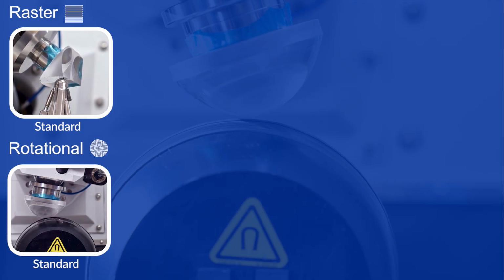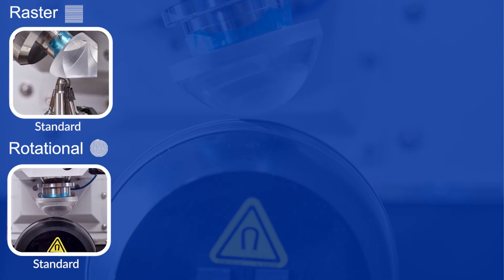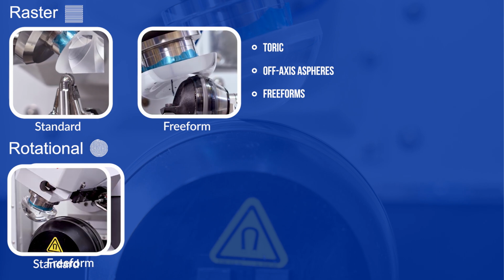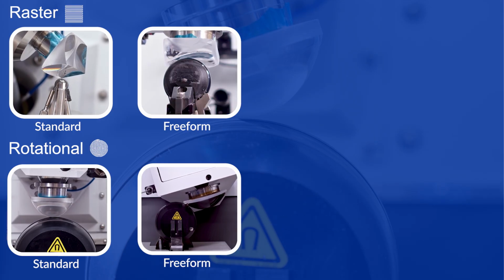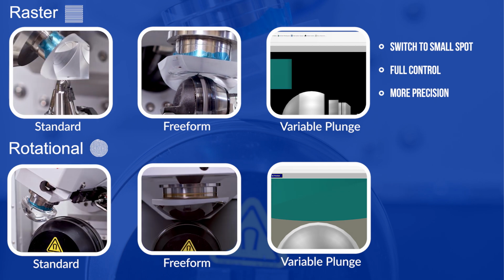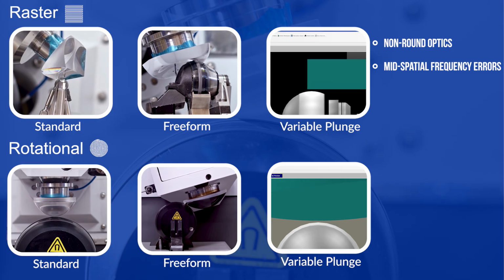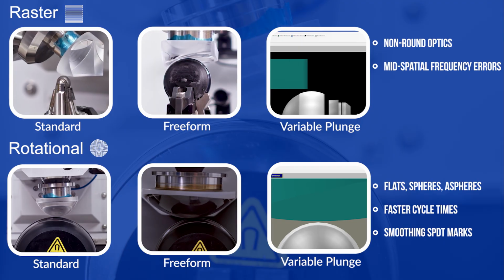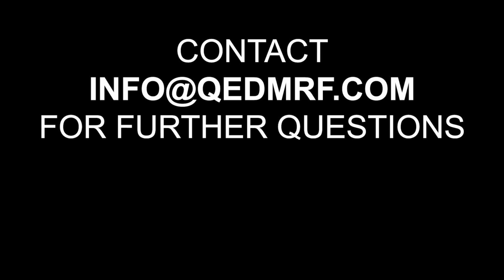Which Software Mode to Use?